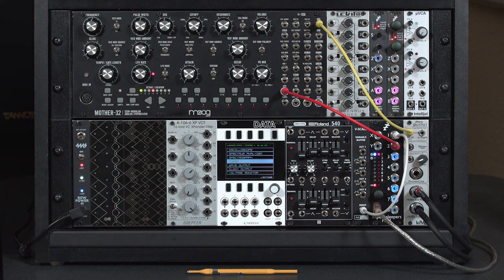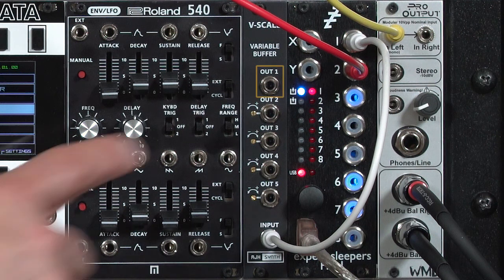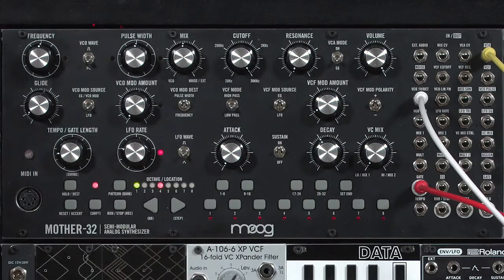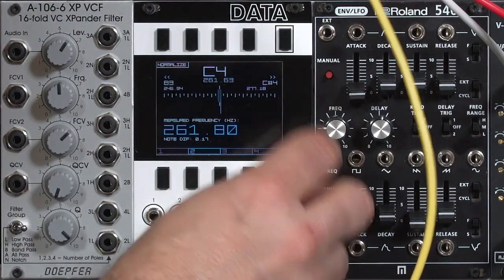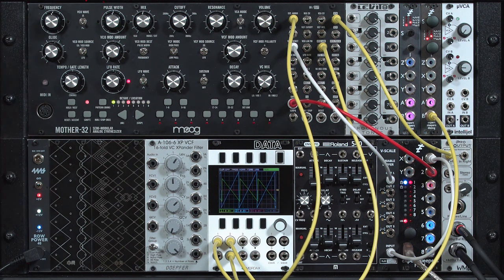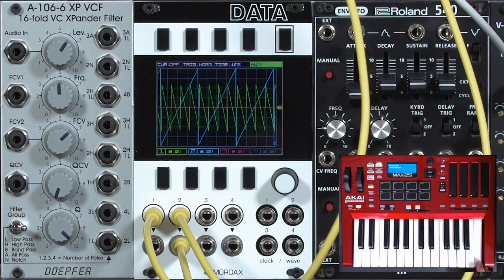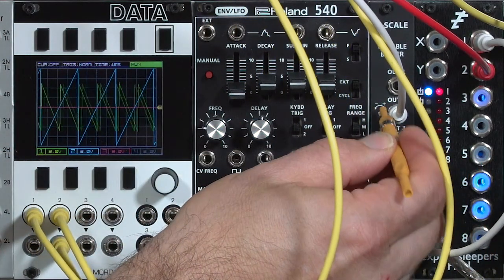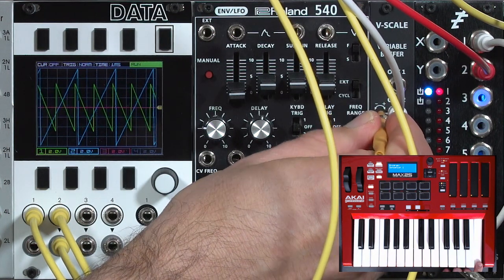Improving Intonation using the AJH Synth V-Scale (Part 1: Moog Mother-32)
This is the first of two videos using the Eurorack-format AJH Synth V-Scale to fine-tune the intonation of an analog module (such as the oscillator built into the semi-modular Moog Mother-32) to track pitch over a 5 octave range. The procedure outlined in this video – using a reference oscillator for comparison, as well as a dual-trace ‘scope such as the Mordax DATA to see tuning differences – can be used to tune most oscillators that allow you to adjust their tracking; the V-Scale happens to be exceptional at this as it provides front-panel access to a high-precision multi-turn trim control while also functioning as a high-quality buffered multiple.

For more information and tips on the tuning procedure, see the companion article on LearningModular.com